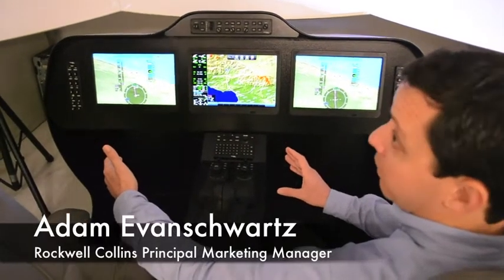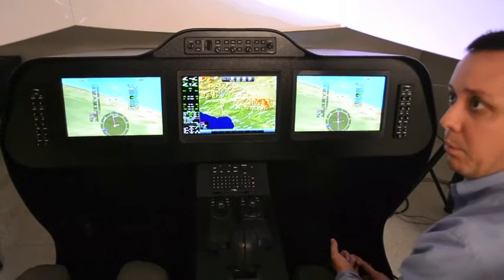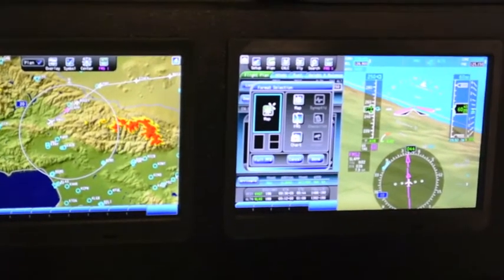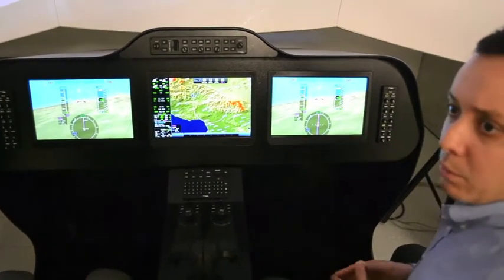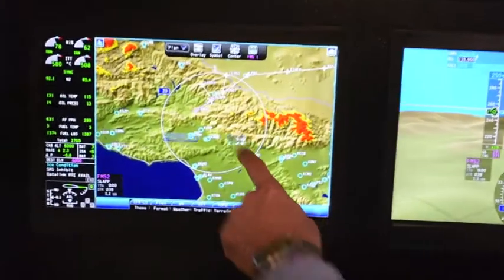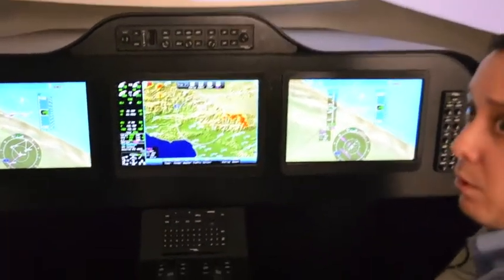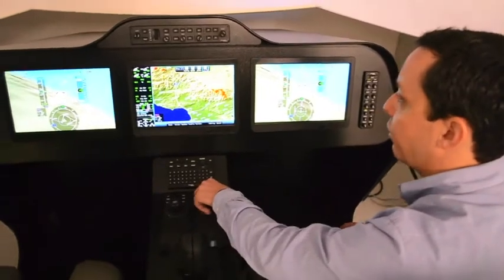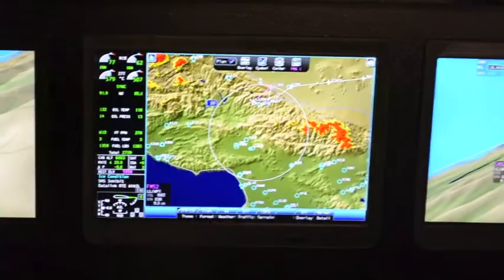Rock Collins Fusion for Light Jets and Turboprops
Rockwell Collins on 5 October announced a new generation of Pro Line Fusion flight decks for light business jets and turboprops (Part 23). Flight International talked to Rockwell Collins principal marketing manager Adam Evanschwartz about the innovative design of the system at Rockwell Collins home base in Cedar Rapids, Iowa.